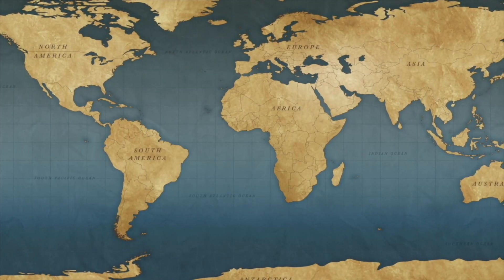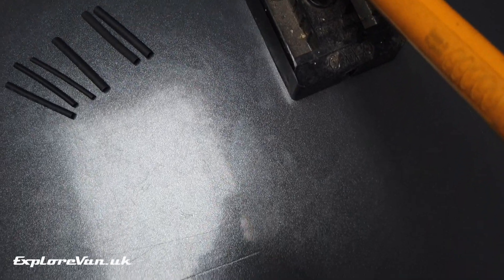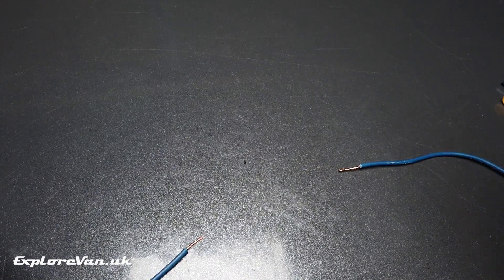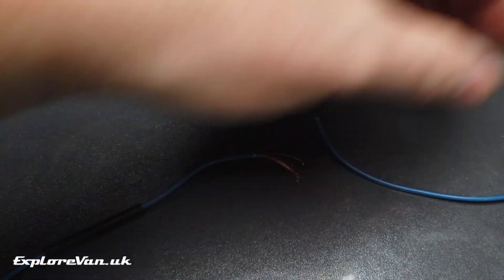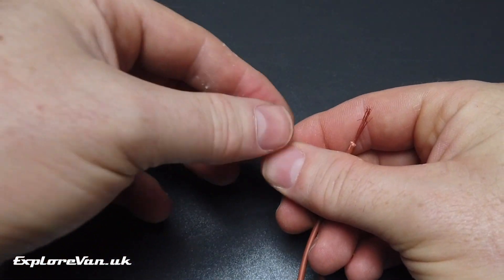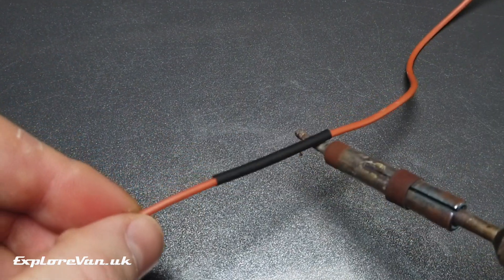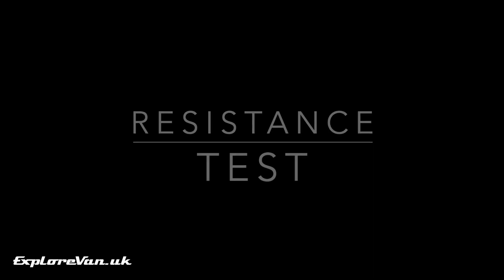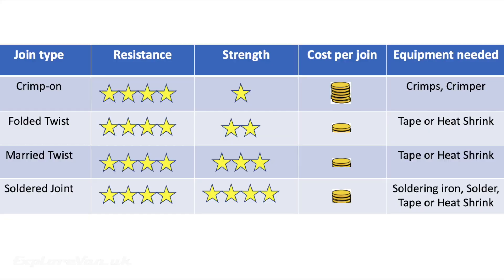Best way to join wires? Tested! - crimp, twist, solder.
In this video we share the different ways we have tried to join wires when doing our electrical set ups, we share how to do them, and the pros and cons then put them through some tests.